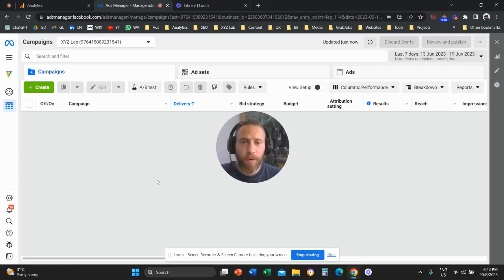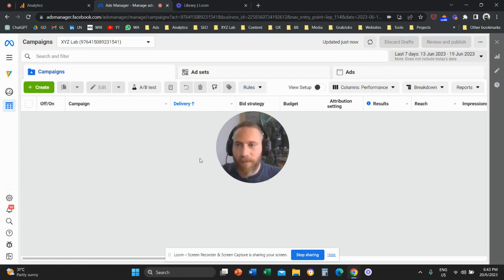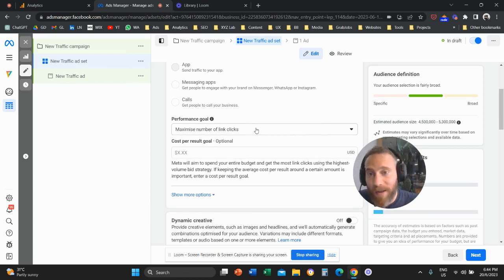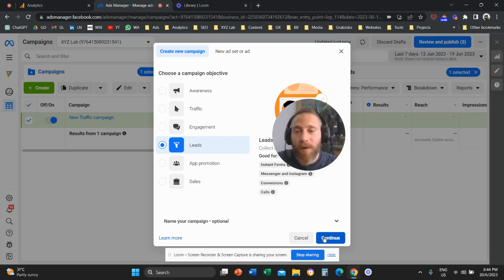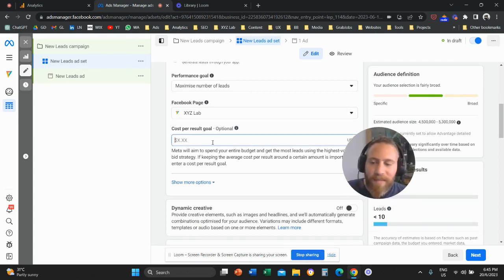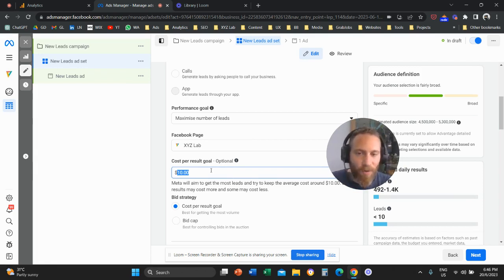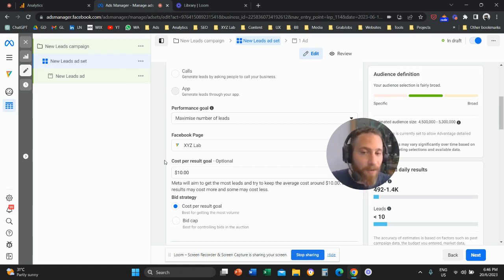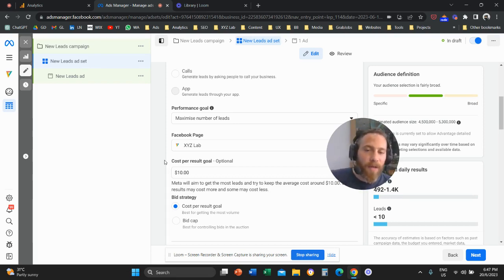How to Apply Cost Cap to Meta Ads Campaigns (Facebook/Instagram Campaigns)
1️⃣ Navigate to your Meta Ads Manager
2️⃣ Start a campaign with any objective
3️⃣ Navigate to your Ad Set
4️⃣ Under Performance goal, you will find the Cost per result goal field
5️⃣ Insert the cost cap you would like to apply

💡 Tip: Ideally, start your campaigns without a cost cap - run the campaign for 2 weeks or deliver at least 50 results. Then apply a cost cap that is -10% lower versus your current cost per result and let the algorithm optimize your ad sets to achieve it.

That's it!